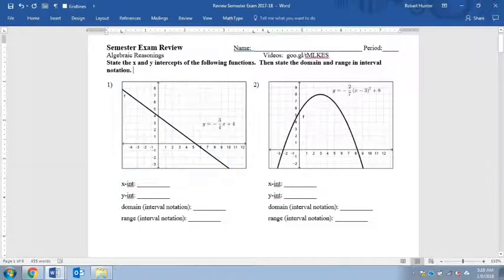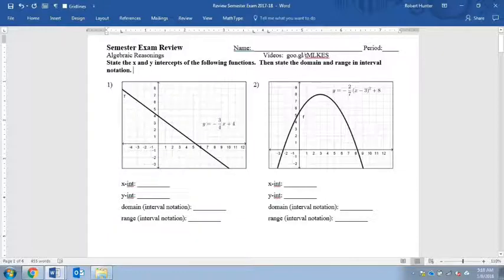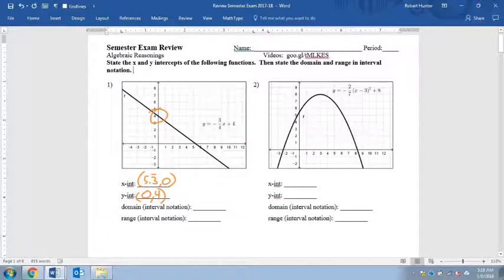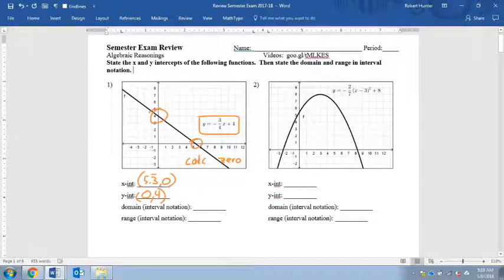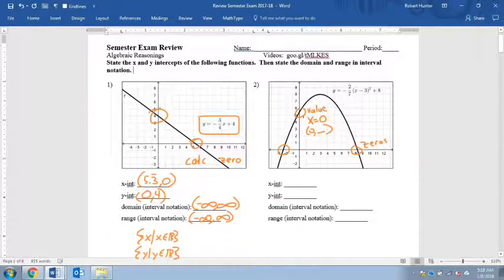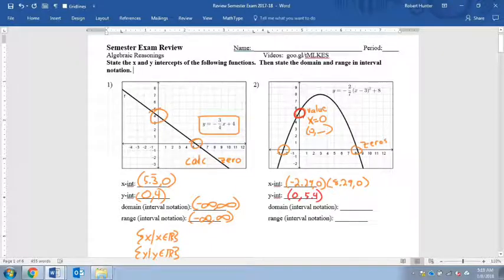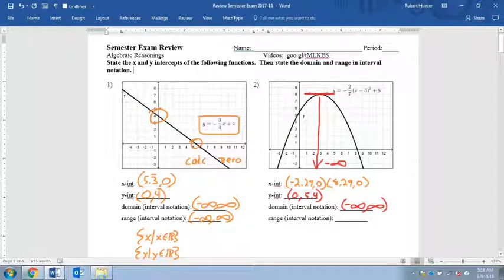AR SemExam Review #1-2